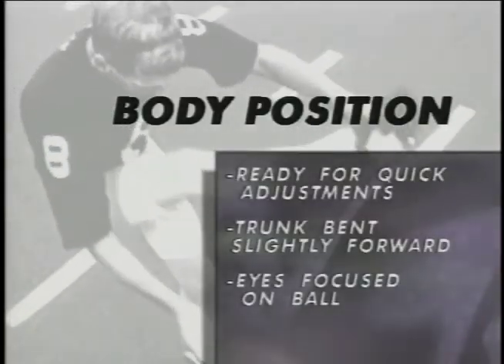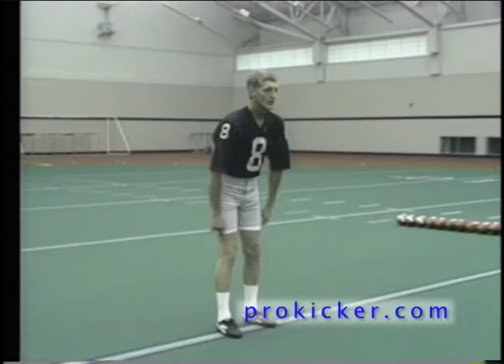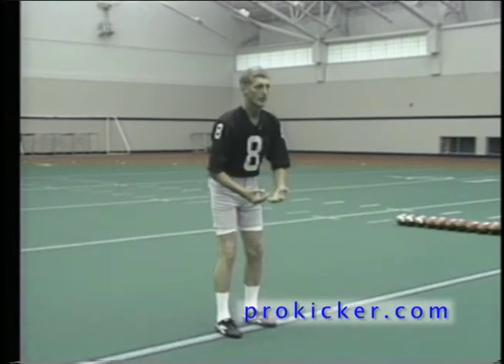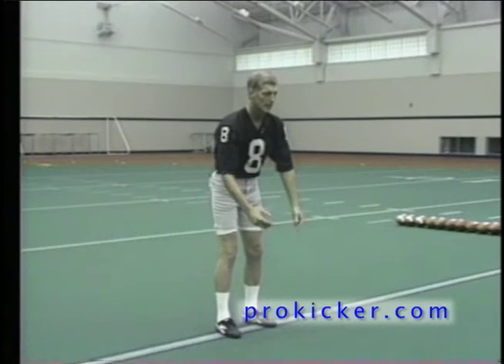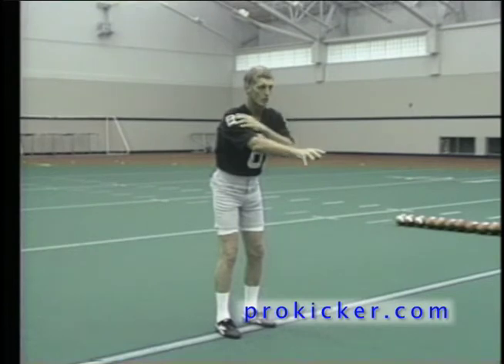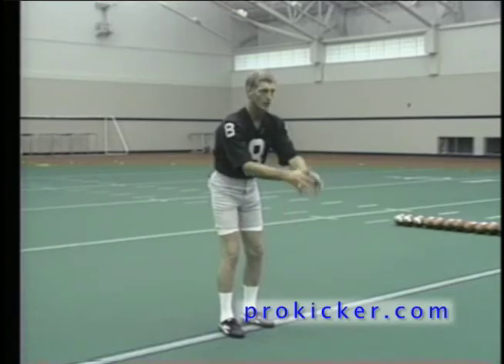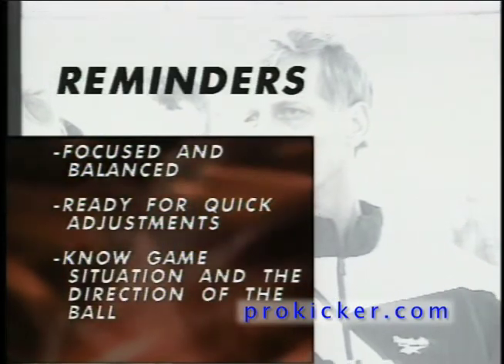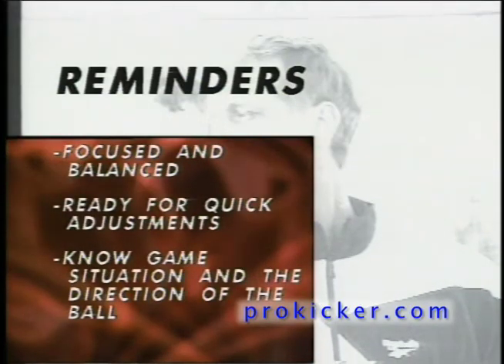How to Punt a football #2 - Ray Guy Teaches Body Position when Punting a Football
NFL Punting legend Ray Guy teaches the fundamentals of punting the football. The Ray Guy Punting Video includes drills and techniques for the punter to learn to coach himself, punt for hang time, and win field position.